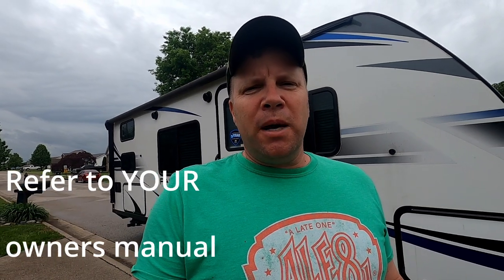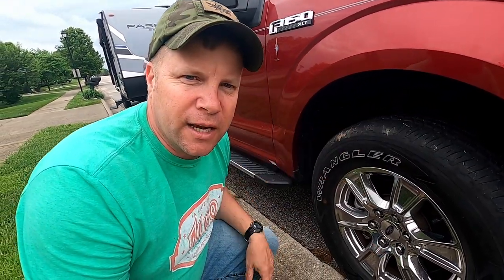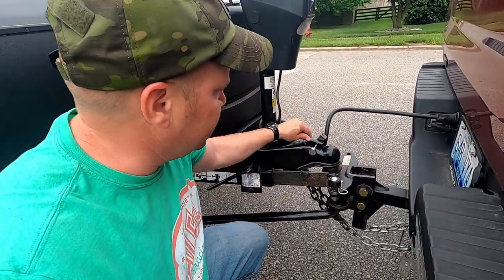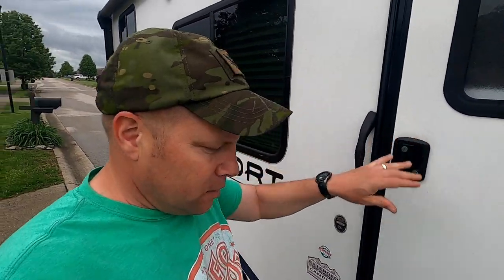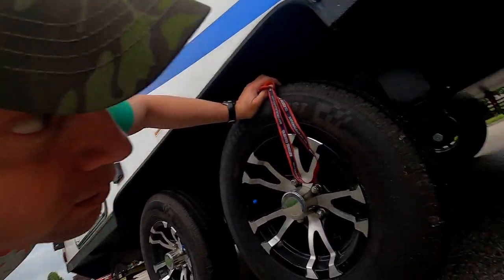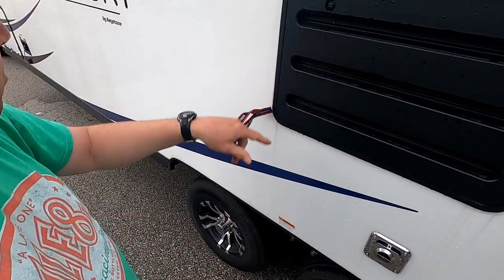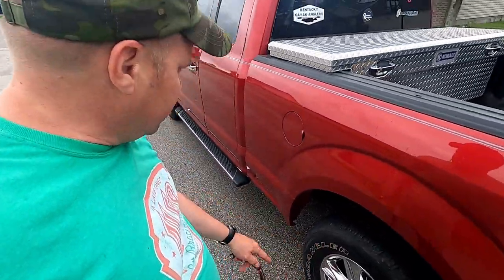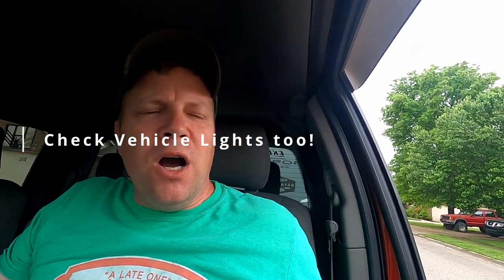RV & Travel Trailer Safety Checks Before You Go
Welcome to The Outdoor Navigator.  In this episode I hope to highlight the importance of developing a system of safety checks to do EVERY TIME you pull your RV out to take it on a camping trip!

Hello and welcome back to The Outdoor Navigator.  If you love the outdoors - you are on the right channel!

Today I hope to relay the importance of developing some systematic checks to perform before navigating your RV to your next camping destination.

*NOTE*:  This video features some of my personal checks that I have developed.  It is not all encompassing and should not be considered as such.  There may be different checks for your RV brand.  Be sure to refer to your vehicle and RV owner's manuals to develop your own personal checks.  Ultimate responsibility falls on you - the individual.

After referring to your owner's manual, you should develop a systematic checklist of safety checks to perform before pulling out onto the road.  These checks should be done the same way every time, and no checks should be skipped.  Your safety, your occupant's safety, and the safety of everyone on the road with you depends on these checks being done consistently.

DESCRIPTION:

The Outdoor Navigator will publish shorts and full-length videos highlighting all outdoor activities such as:  fishing, hiking, camping, and kayaking.  Our goal is to produce weekly videos to include:

1. Motivational
2. Informative
3. How to
4. Buyer’s guide
5. Reviews
6. Tips and Techniques
7. Spotlight

I appreciate you stopping by, and I hope to see you amongst the trees or on the water catching a breeze!  NAVIGATE YOURSELF OUTSIDE!
-THE OUTDOOR NAVIGATOR